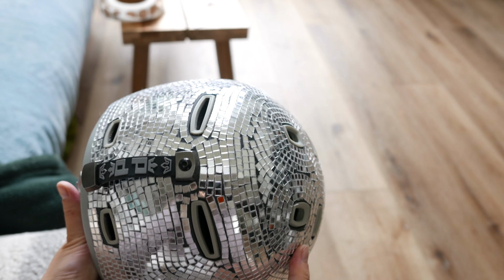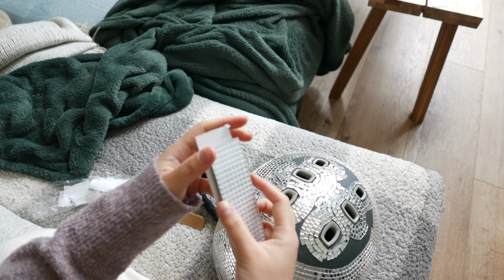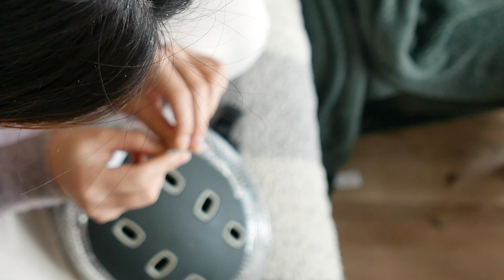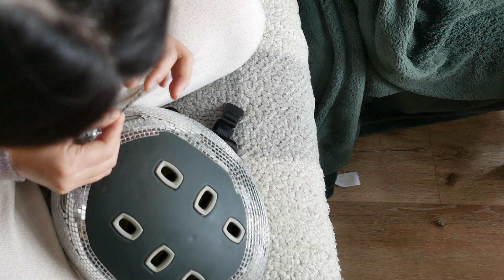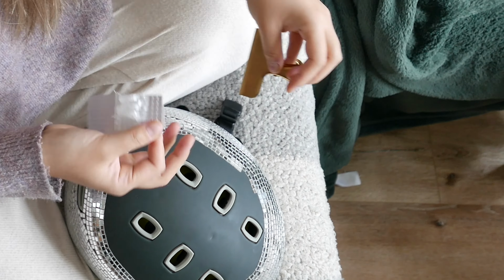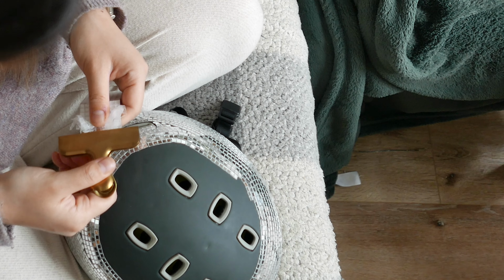make with me: DIY disco ball helmet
I've been feeling sick of my ski helmet lately so I decided to disco-fy it 🪩🪩🪩
Come hangout with Lulu (my french bulldog) and me while I add all the disco tiles!

code: acm286452

0:00 intro
0:28 materials
1:40 crafting time